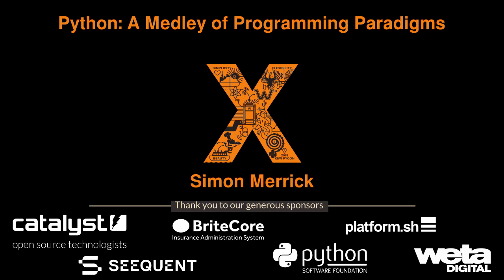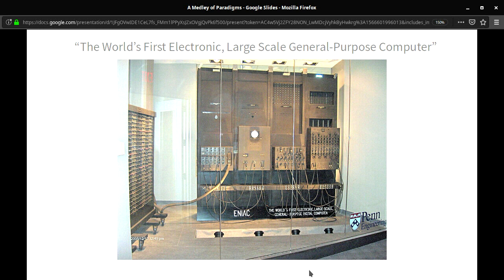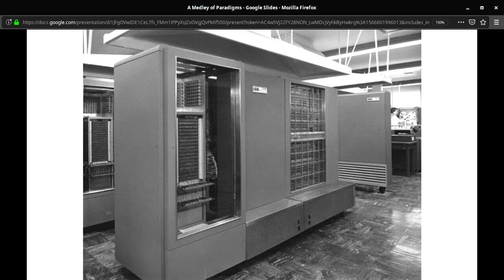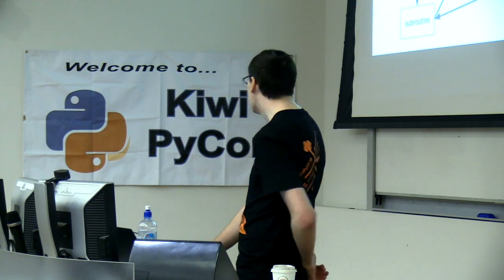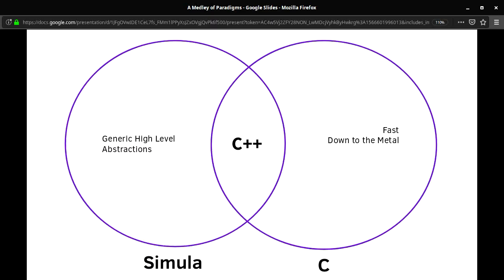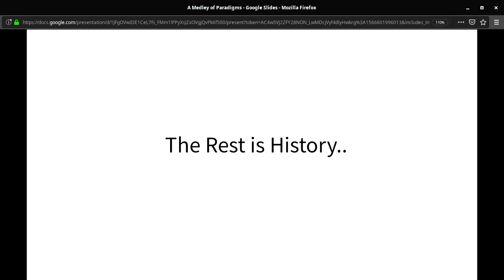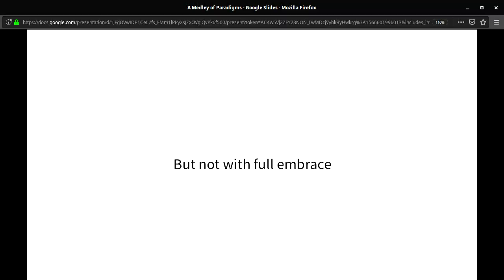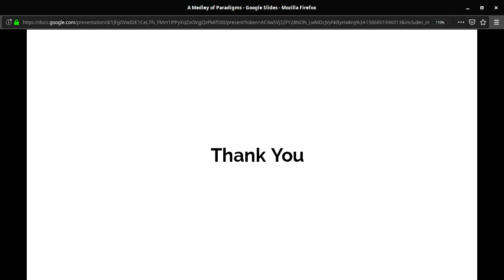"Python: A Medley of Programming Paradigms" - Simon Merrick (Kiwi Pycon X)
Simon Merrick

Exploring Python's multiple programming paradigms - Imperative, Procedural, Functional and Object Oriented - and their applications through python examples.

"“There should be one-- and preferably only one --obvious way to do it.
Although that way may not be obvious at first unless you're Dutch.”

Despite this - or maybe because of this, python programming can be done in  several different programming paradigms; Imperative, Procedural, Functional and Object Oriented.

While, theoretically, most problems can be solved in any paradigm, some problems are most elegantly solved in a particular paradigm.

By understanding different paradigms, their benefits, pitfalls and applications we can streamline, organize and simplify how we think about problems and elegant, maintainable, efficient solutions."

Simon is a python developer at Catalyst Cloud, building OpenStack public and private clouds in New Zealand, for New Zealand, by New Zealand. You can find him @iokiwi on github, gitlab and twitter or in person at several user group meetups including Python User Group and WOSSAT meetups in Wellington.

Sun Aug 25 15:30:00 2019 at Auditorium 1